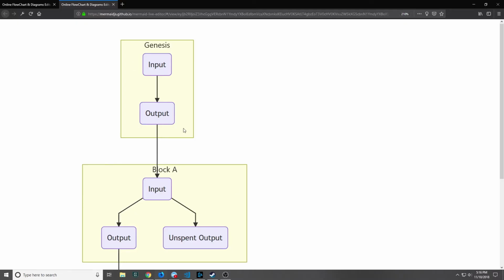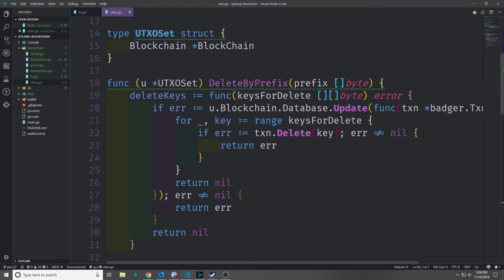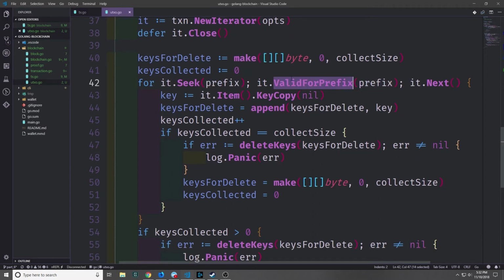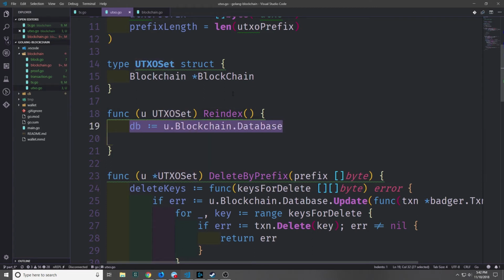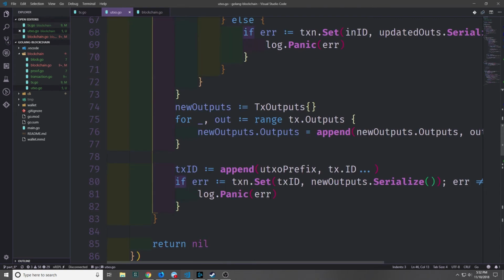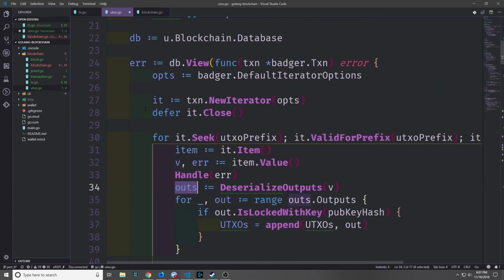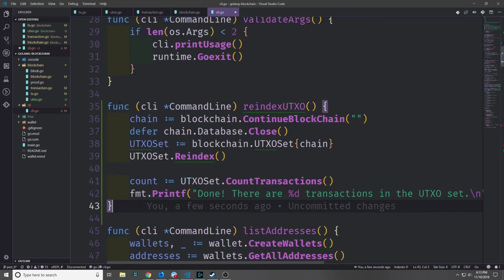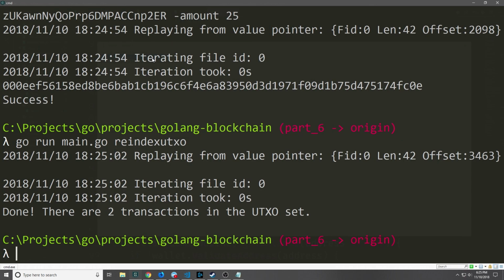Building a Blockchain in Go - Part 7 - Adding the UTXO Persistence layer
In this tutorial, we optimize our blockchain by adding a UTXO persistence layer.

Dontate:
ETH: 0x03247265dd5242605bD2FA3c40fb3b70d9e3D685
Cardano: addr1q9auccwrr9ws8qdyv45f4qwsx76pfmld4zapks89sakq94ay0xmle73y0r8ruwd0zslls4eglf98lghru7ywv56cedysk7ftjt